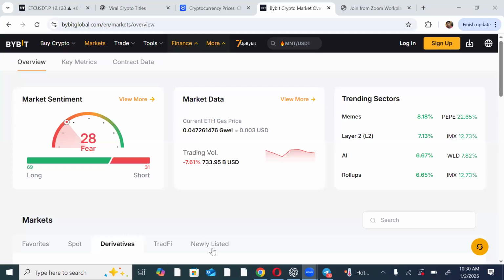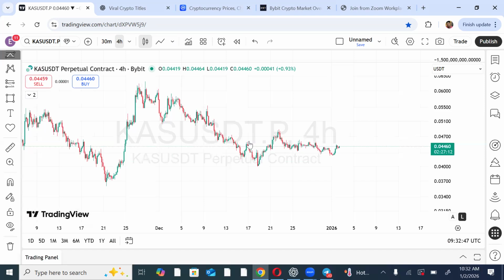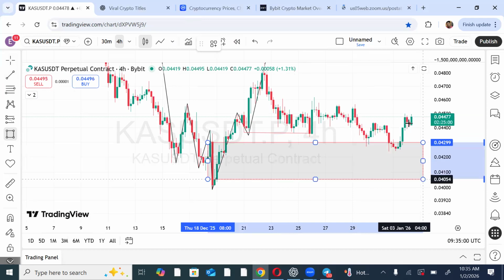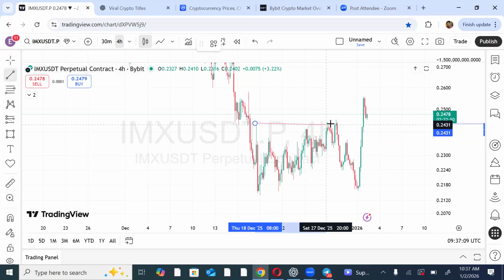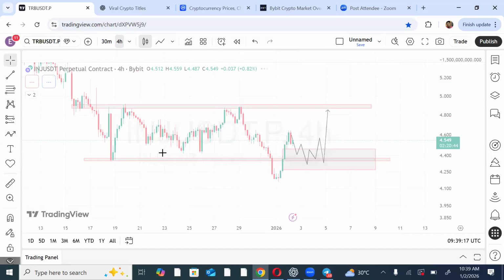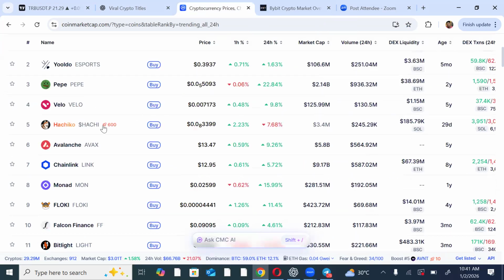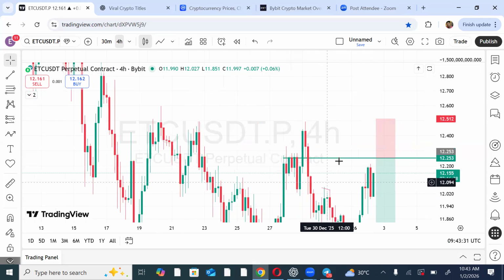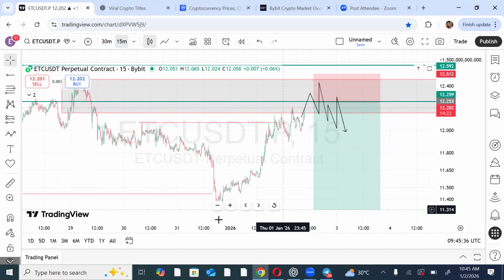How to Find Profitable Crypto Trades Daily.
How to Find Profitable Crypto Trades Daily – In this video, I break down my step-by-step crypto trading process for finding high-probability trades every day, even as a beginner.
You’ll learn:
✅ How to scan the crypto market for profitable trade setups
✅ The exact indicators I use to spot strong entries
✅ How to avoid bad trades and fake breakouts
✅ Simple risk management rules to protect your capital
✅ How beginners can trade crypto consistently without overtrading

This strategy works for Bitcoin, Ethereum, altcoins, and on major exchanges like Binance, Bybit, and MEXC. Whether you’re new to crypto or struggling to stay profitable, this video will help you trade smarter, not harder.